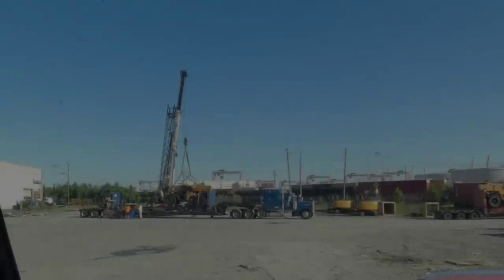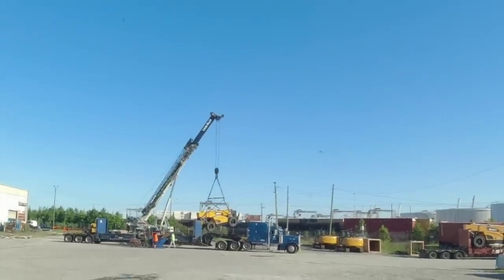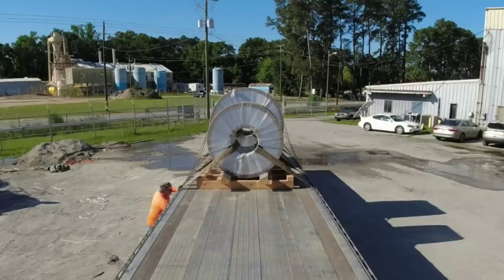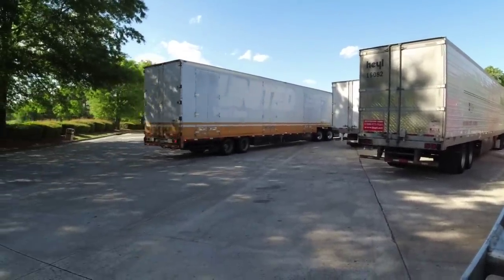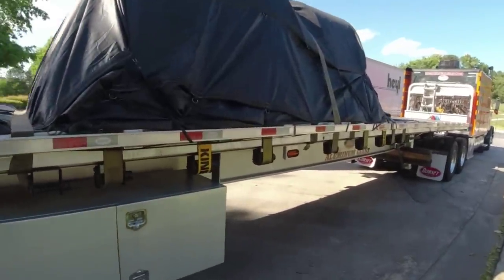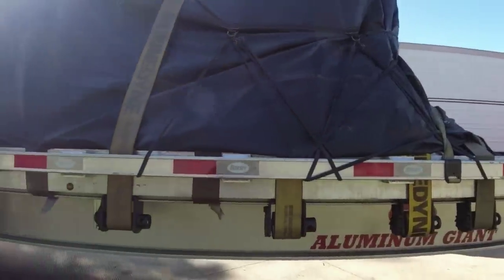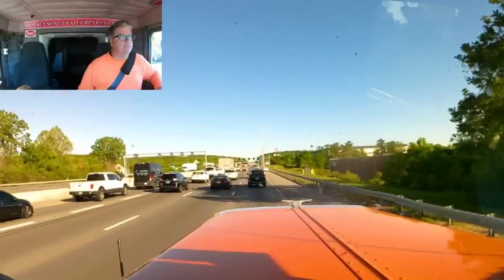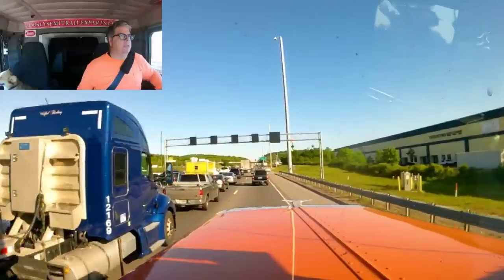#656 Aluminum Coils The Life of an Owner Operator Flatbed Truck Driver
Need Trailer Parts check out